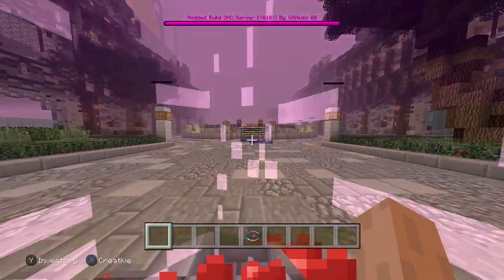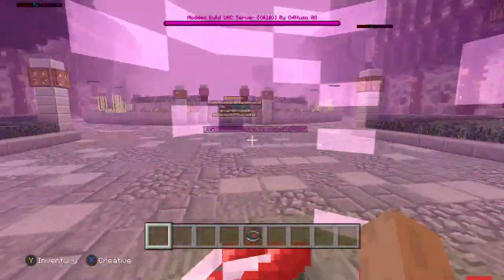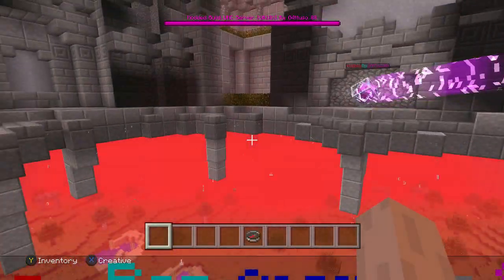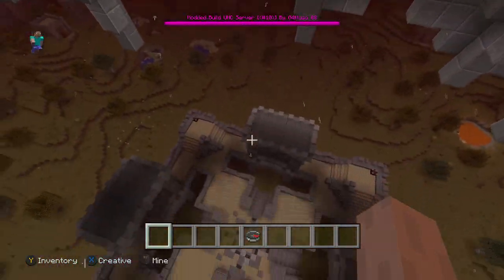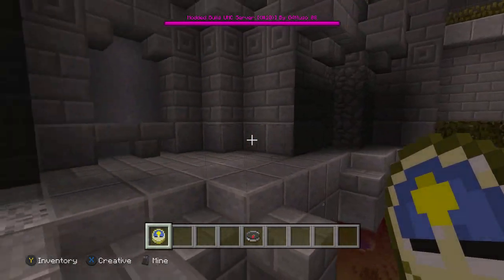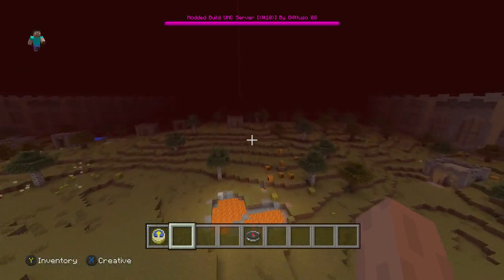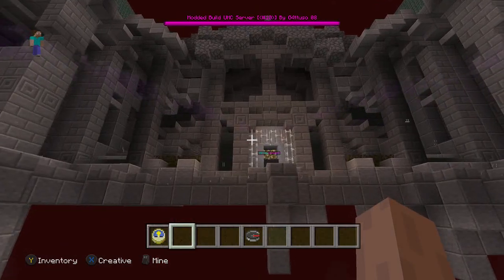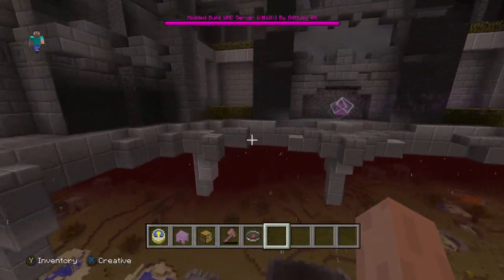Minecraft: XBOX 360/ONE/PS3/PS4 - MODDED UHC SERVER MAP DOWNLOAD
Minecraft UHC (which stands for Ultra Hardcore) is a gamemode created by Mindcrack. You can only heal using Golden Apples, Golden Heads and Health Potions. Currently 3 popular youtube groups do UHC. Firstly is the MindCrack group, Secondly The Nexus's group, and lastly The Cube UHC.

THIS MAP INCLUDES:
Build UHC with extra Features (Trampoline mod at the Spawn & Rocket Chip Mod at the end of the Jump n Run. If u go the the middle from the Spawn u can jump into the sky. After this u are in the Build UHC Lobby and u can get there ur equipment for Build UHC Arena. Then u can to the teleporter, what u tp to the Build UHC Arena

🌎 Social Media's 🌎
Minecraft Xbox 360/One + PS3/PS4 2017 Mods
Minecraft Xbox 360/One + PS3/PS4 Map Downloads
Minecraft Pocket Edition Map Download
Minecraft Wii U + Switch Map Download
Minecraft Console Mods
COMMENT MEOW IF YOU SEE THIS